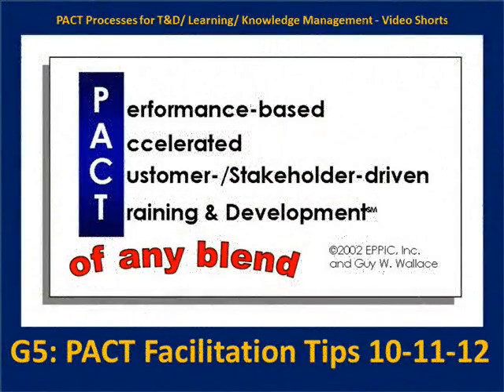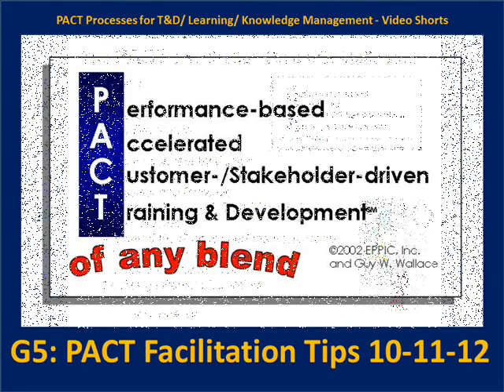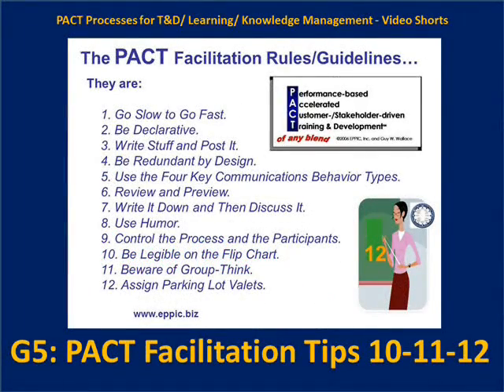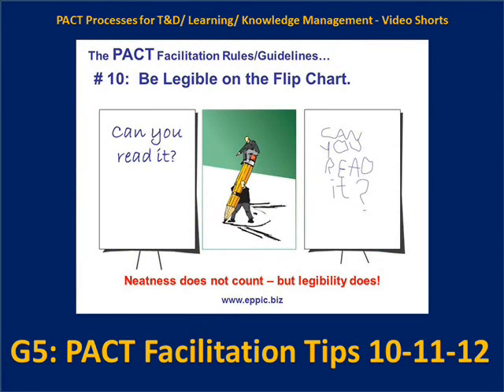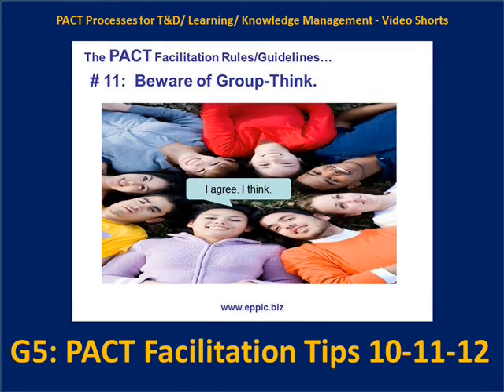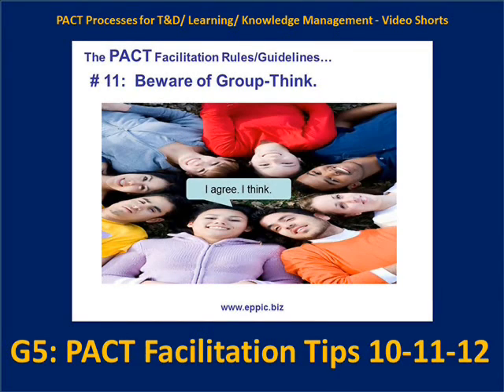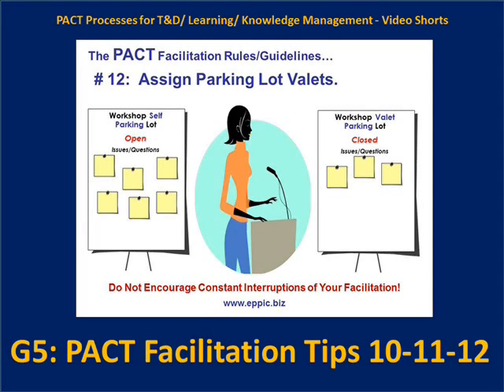G5 PACT Facilitation Tips 10 11 12